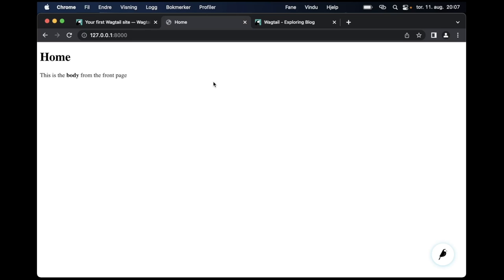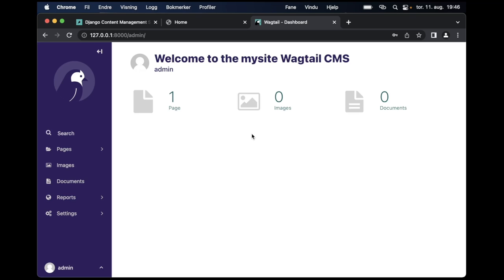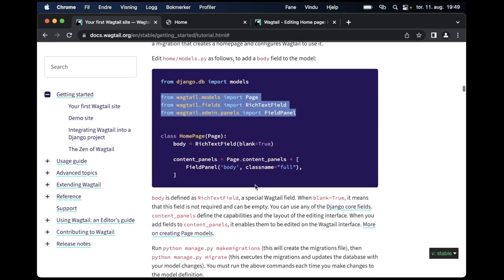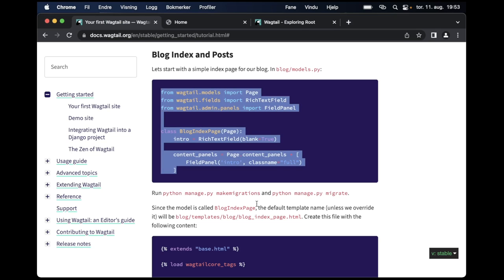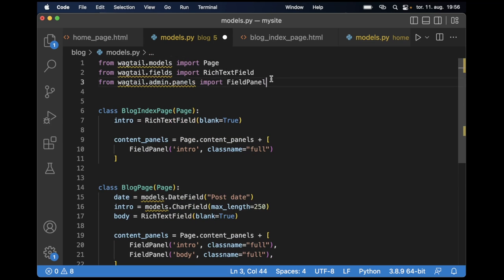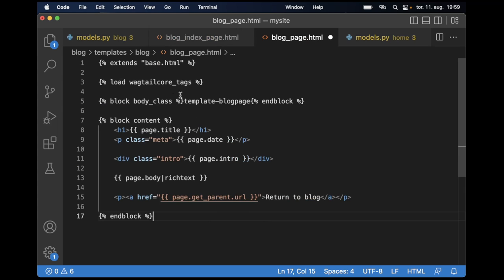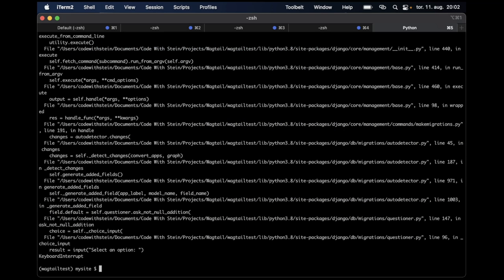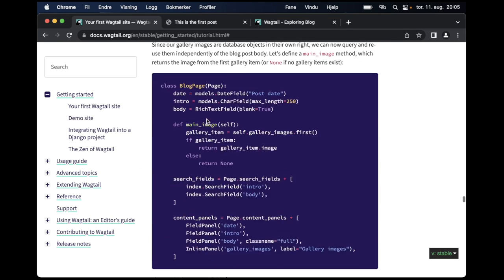Django Wagtail CMS | Building A Blog In 20 Minutes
I have recently started to learn Django Wagtail CMS and wanted to share a little bit about this with you.

In this video, I go through installation and how to build a simple blog using the CMS.

Support me

Important links